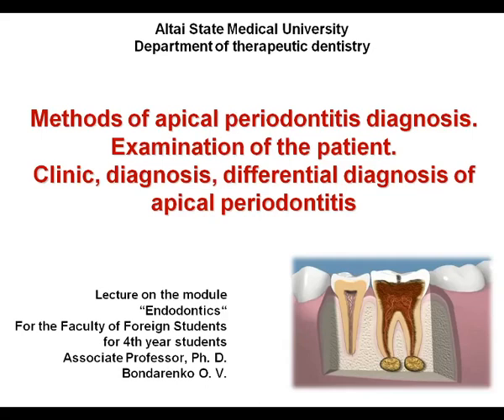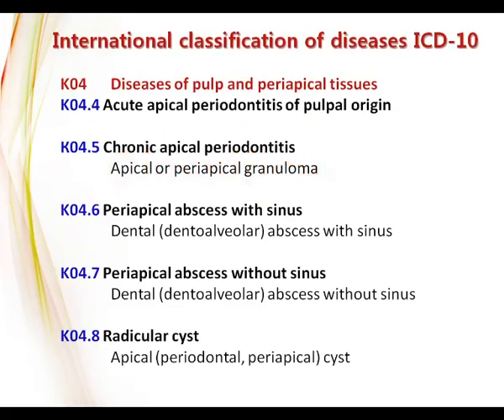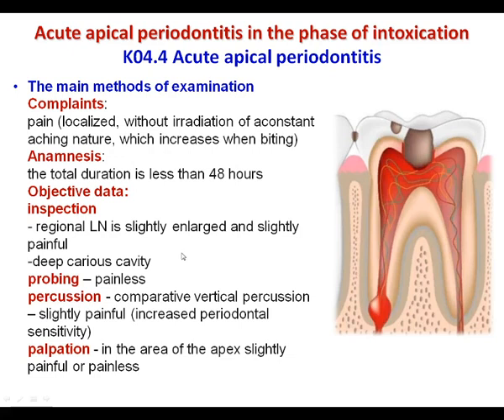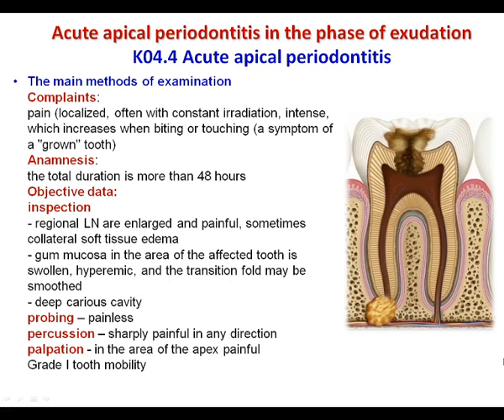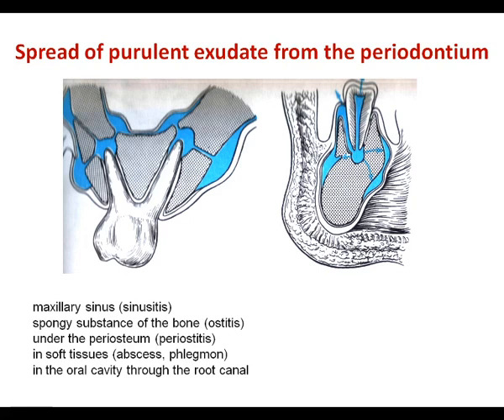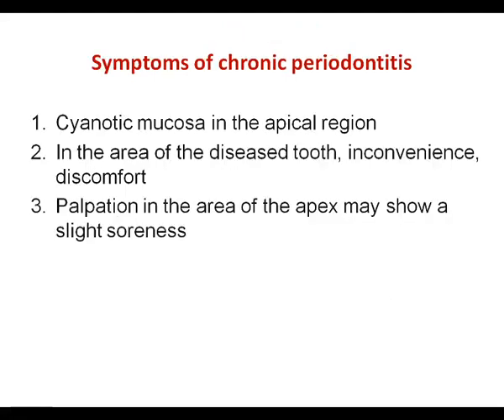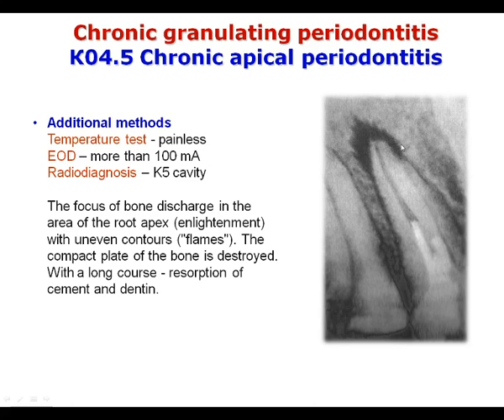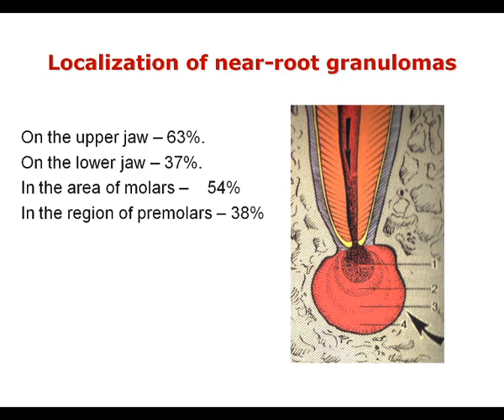Methods of apical periodontitis diagnosis - Differential diagnosis of apical periodontitis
Methods of apical periodontitis diagnosis . Examination of the patient. Clinic, diagnosis, differential diagnosis of apical periodontitis